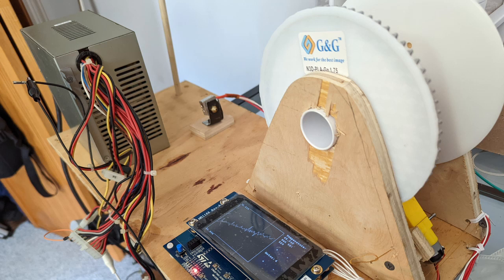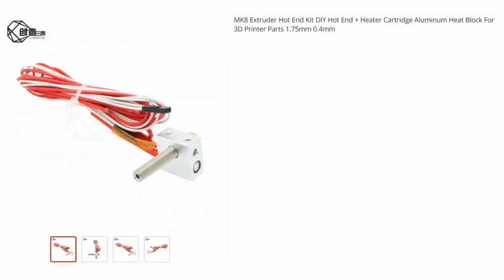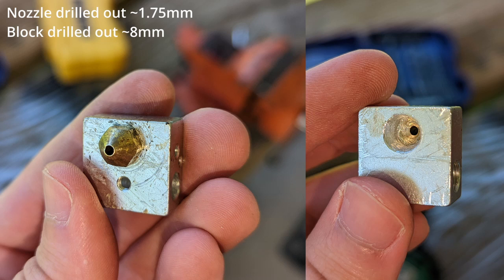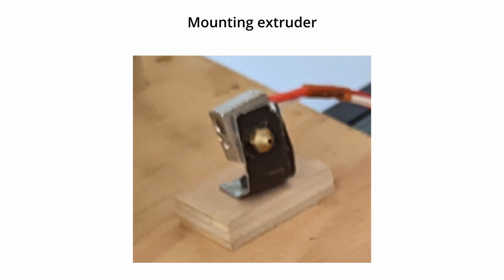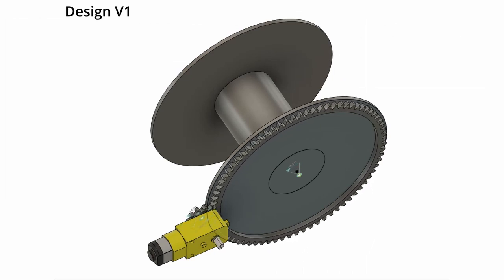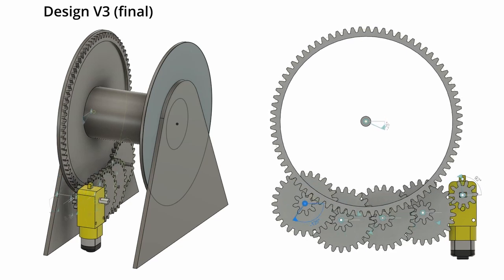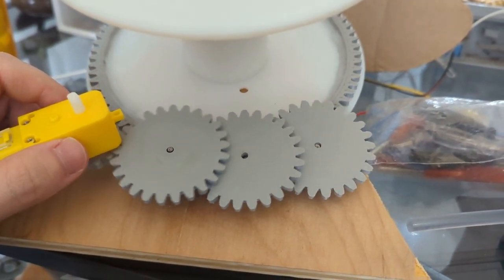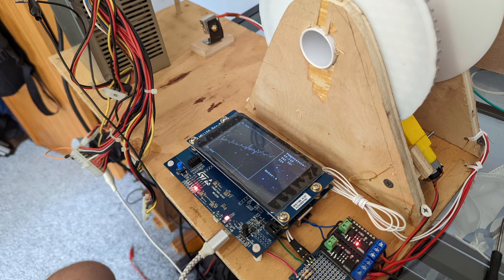[PART 5] - [Motor and extruder] - DIY Recycled 3D filament maker from plastic bottles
This video goes over how I am making the spool mechanism using a gear DC motor and basic 3d printer aluminum extruder block. Fusion360 is used to show gear animations. Extruder block sourced from AliExpress.